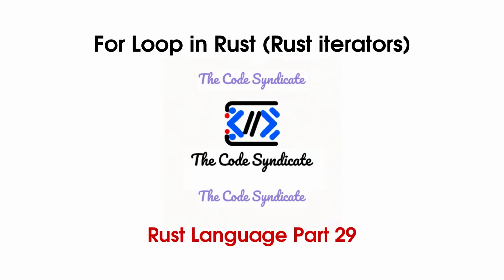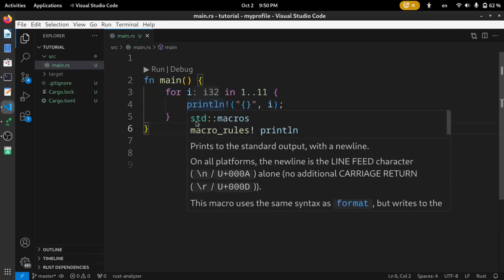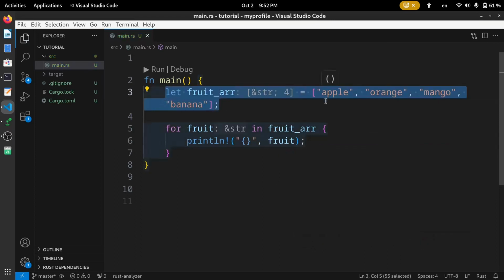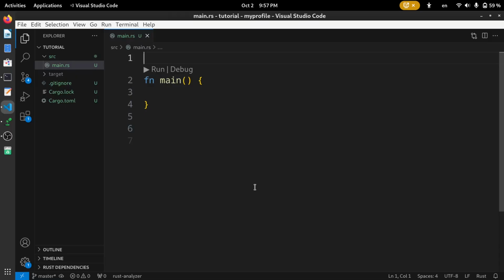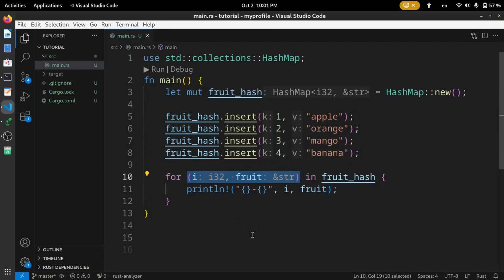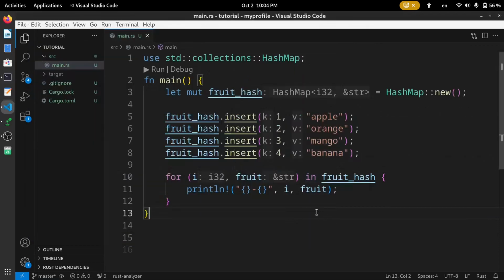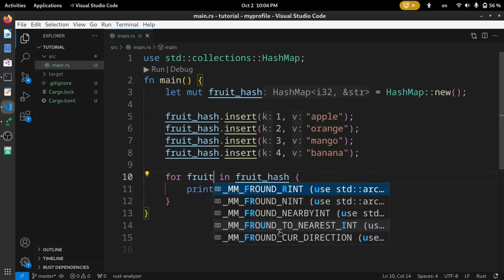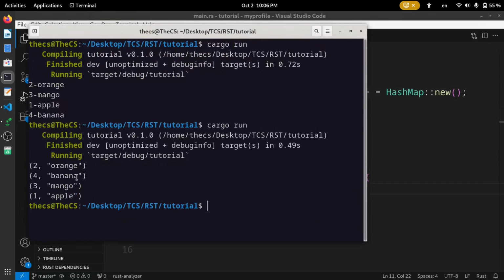For loop in Rust | Rust tutorial 2023 | Part 29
For loop in rust. Iterators in rust. Iterating through array, vector and hashmap.